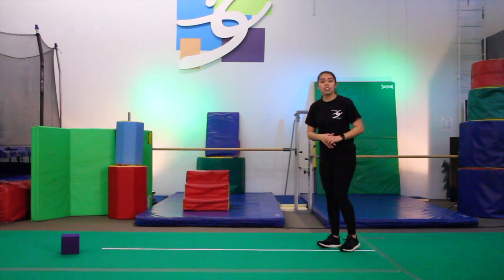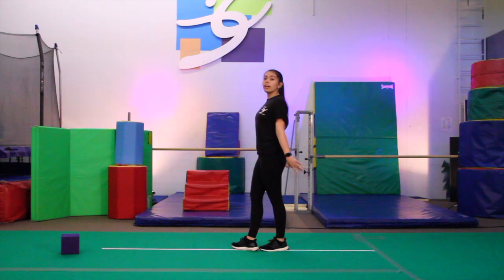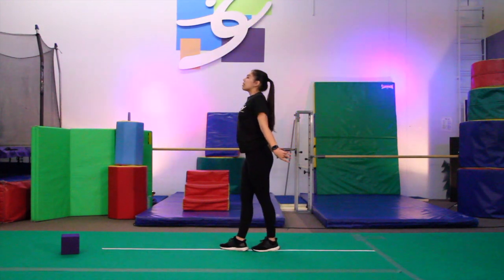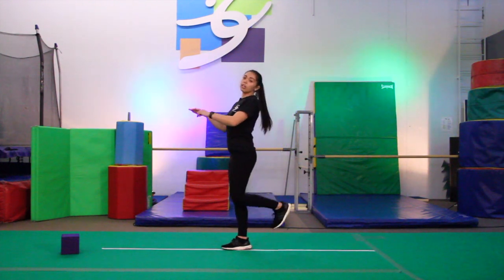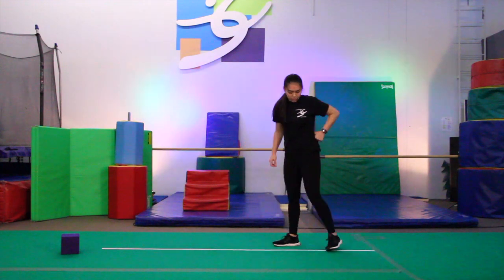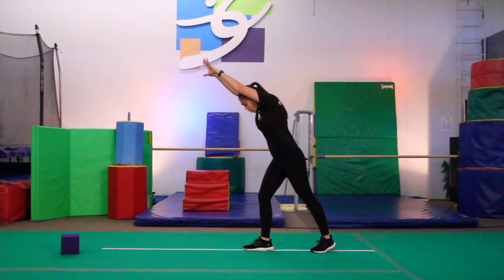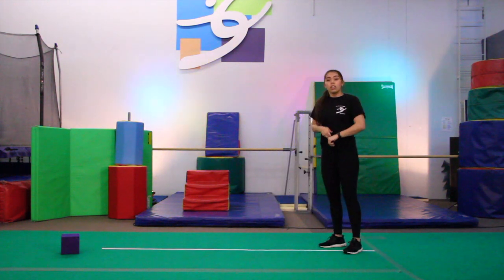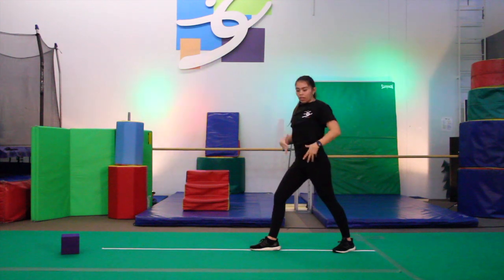Balance Beam Home Workout - Levels Int./Adv.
Balance Beam Home Workout for Levels Intermediate and Advanced